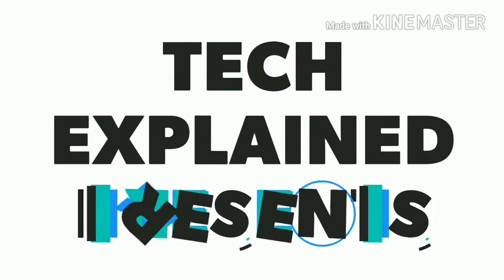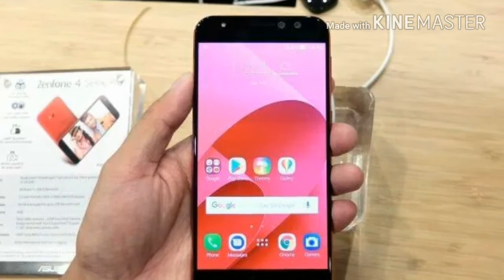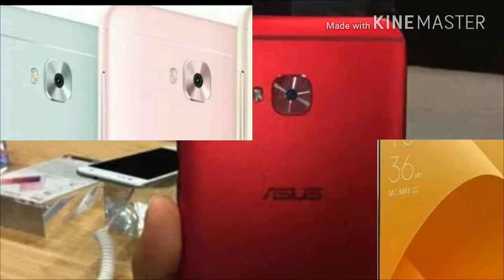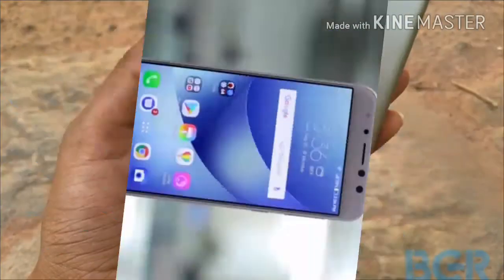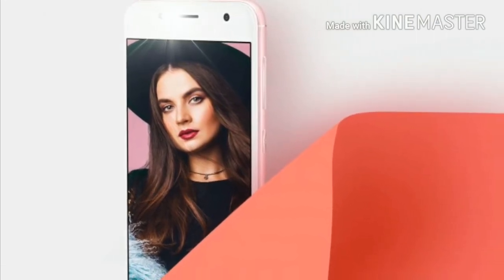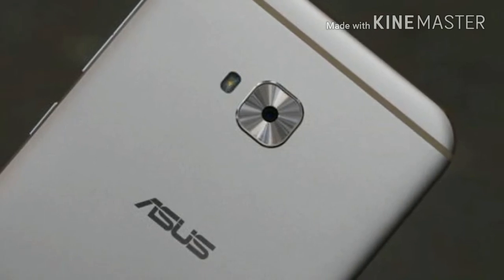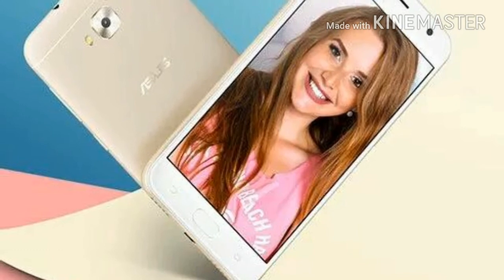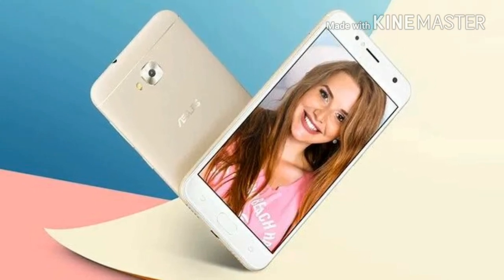Asus ZenFone 4 Selfie Lite With 13-MP Front Camera, Front Flash Launched: Price, Specification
Asus ZenFone 4 Selfie Lite With 13-Megapixel Front Camera, Front Flash Launched: Price, Specifications

In this video we are going to talk about the launching of ASUS ZENFONE 4 SELFIE LITE

Stay tune for the review

Our previous TECH CLASSES Are

 We are glad to have you on our chanal